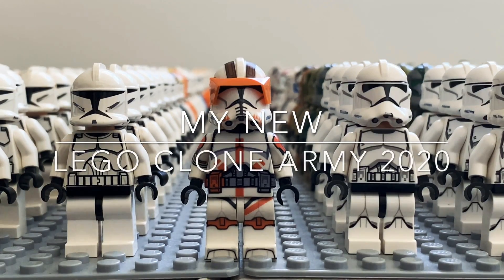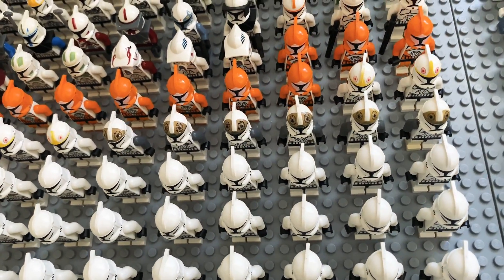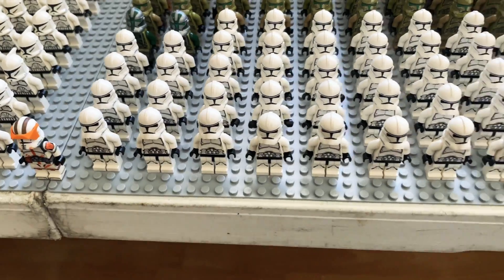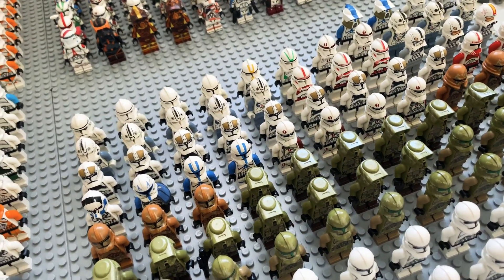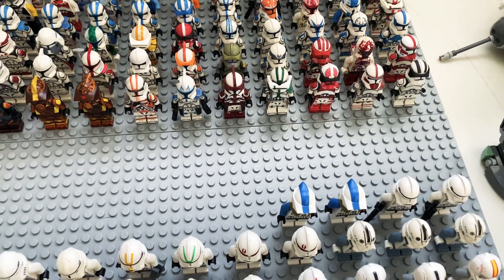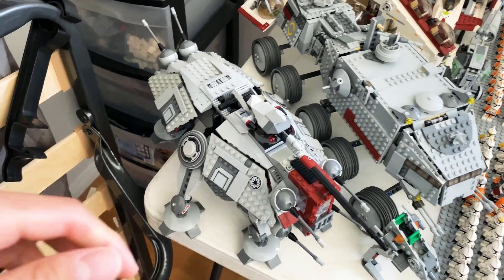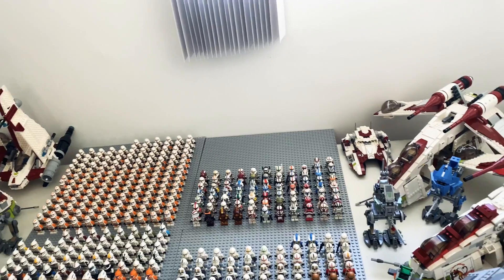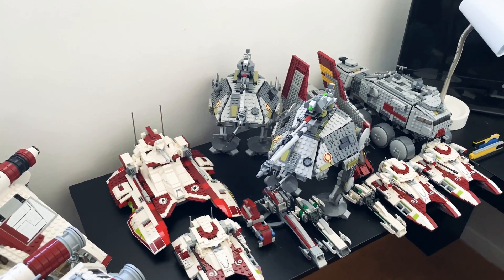My LEGO Clone Army (2020)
This is it. The 2020 edition of my LEGO Clone trooper army, let me know which clone was your favorite and what your thoughts are on this army!